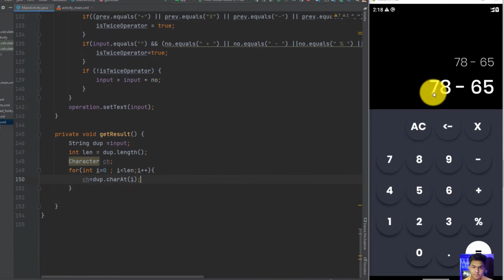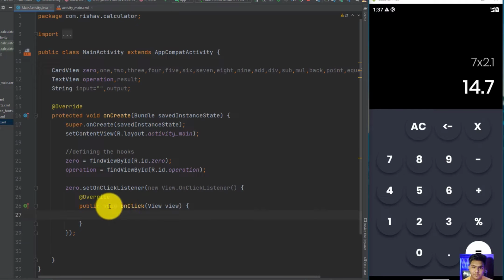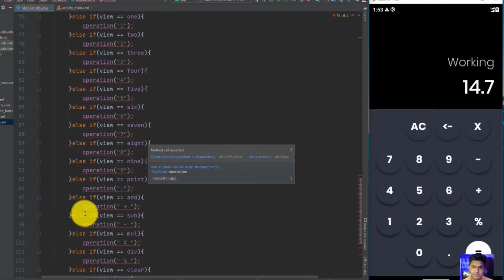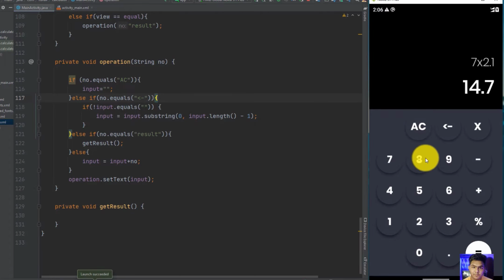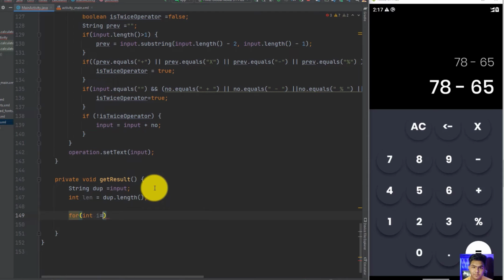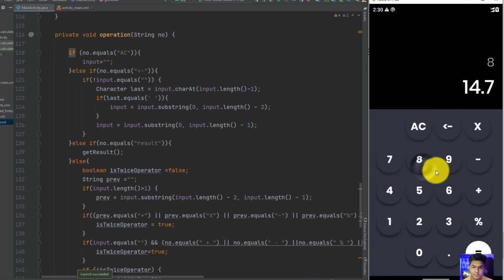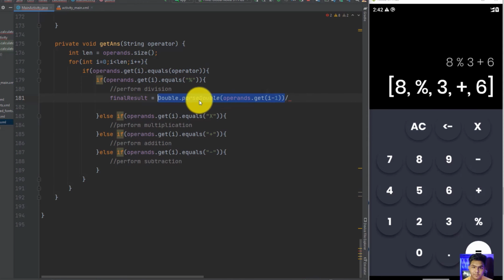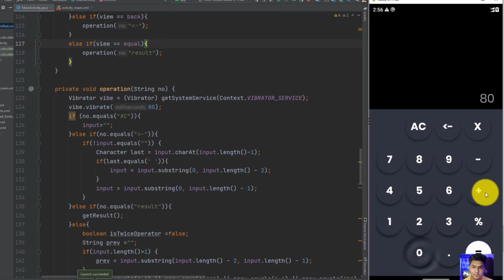How to make a Simple Calculator in Android Studio | Part 2 | Android Development Tutorial 2022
Android Development Tutorial: Learning about how to create a Calculator App in Android Studio.
Topics Discussed:
1. Simple Calculator App
2. Algorithm for calculator
3. Button On Click
4. Functions.
5. Card View.

In this video, learn how to make a calculator in Android Studio using Java. This calculator will be able to perform many functions like calculating exponentials, basic arithmetic, and you will also be able to use parentheses.

--Ignore This---
"calculartor app android"
"programming"
"android studio calculartor app"
"calculator in android studio"
"calculator in android studio source code"
"simple calculator app"
"android app development tutorial"
"calculator app in android studio"
"how to make calculate app?"
"calculator app"
"android studio calculator"
"yourdeveloperhere"
"android studio coding for calculator"
"calculator in android studio using java"
"How to make a calculator in Android Studio 2020"
"how to make a calculator app in android studio"
"calculator app"
"simple calculator app"
"android studio calculator"
"calculator app using android studio"
"android studio"
"calculator"
"application"
"app"
"mobile"
"developer"
"create calculator app"
"beginners tutorial"
"practical coding"
"android tutorials for beginners"
"java android studio"
"java"
"how to"
"Calculator"
"Android Studio"
"Material Design"
"Tutorial"
"Simple"
"UI"
"UX"
"Calculator app"
"Simple Calculator app"
"Latest Android Studio 2.3"
"Android Studio 2.3 Calculator"
"Timetable App"
"Android Studio 3.0"
"Simple calculator app using Android Studio 3.0"